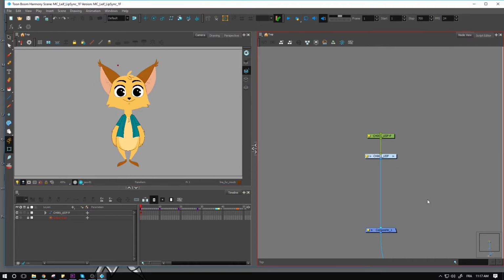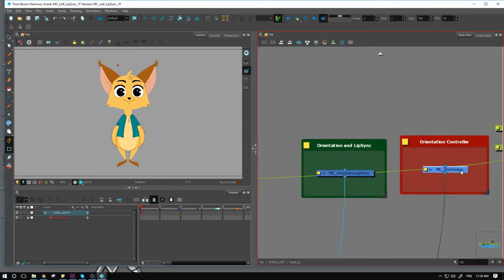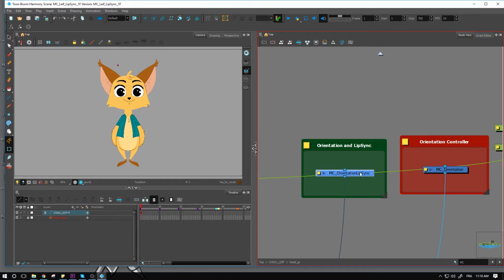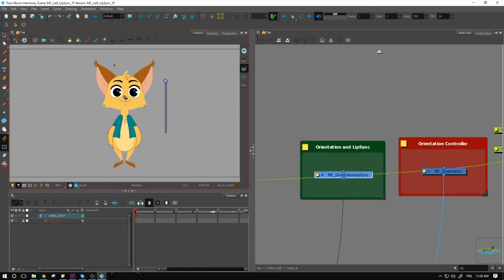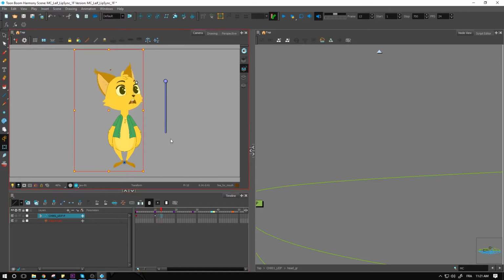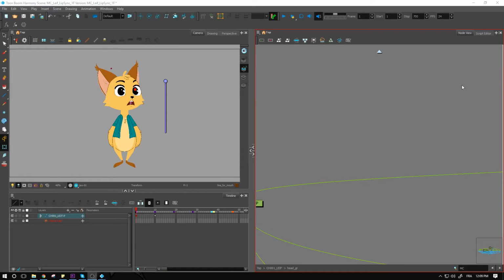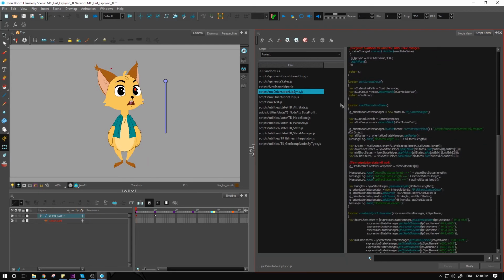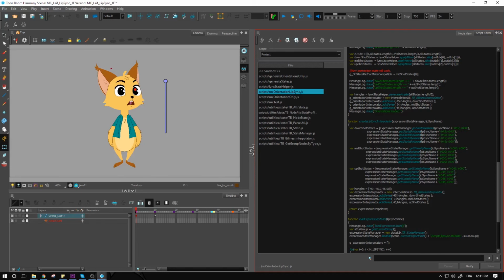Master Controllers Examples: 360 Rig with Harmony Premium